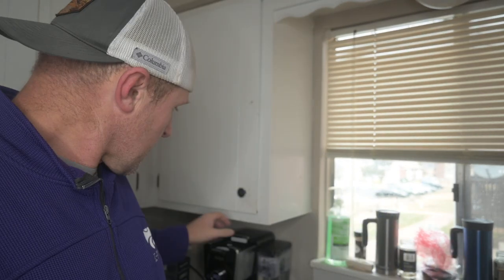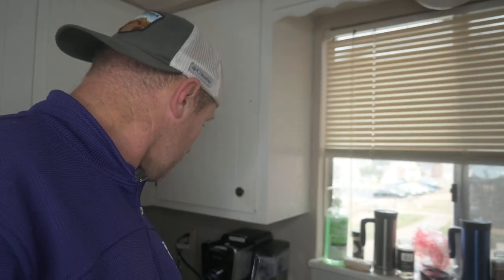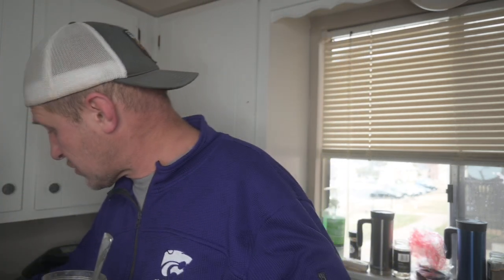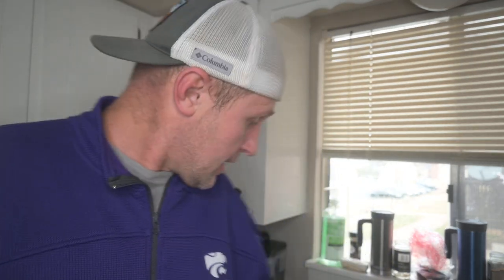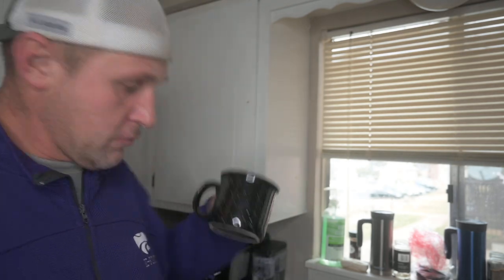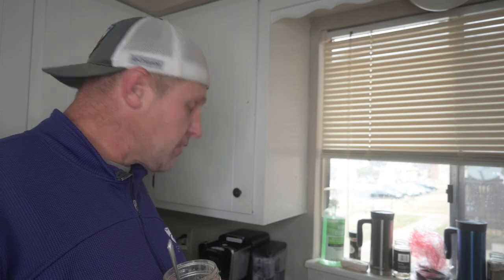WHY I drink Black Rifle Coffee Company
I only use Black Rifle Coffee Company. It is a company that donates to the research of PTSD. Post Traumatic Stress Disorder is real and it destroys lives.  The least I can do is support them by using their products.